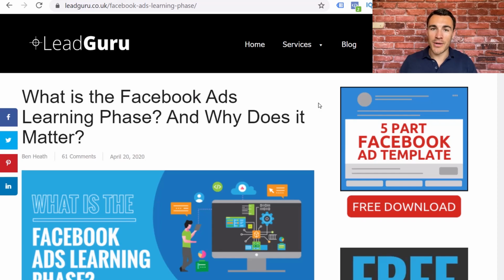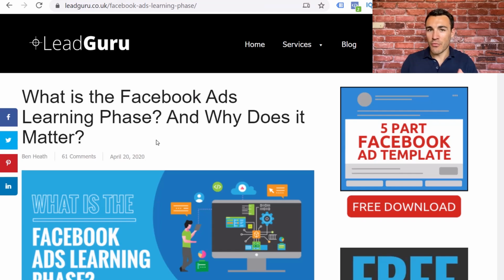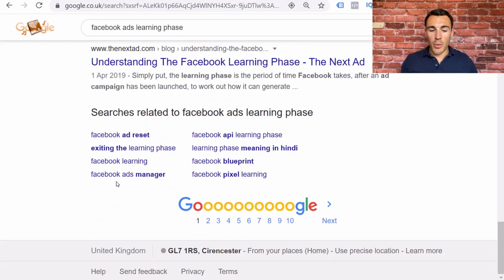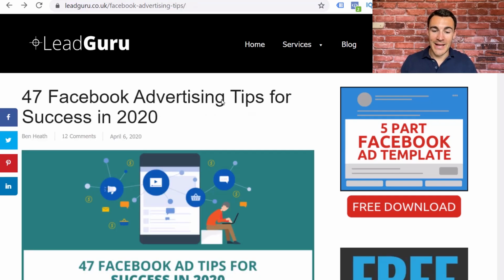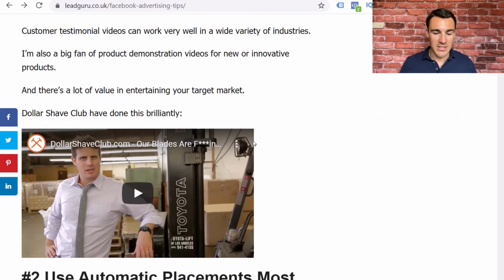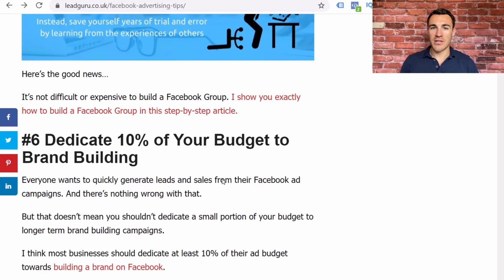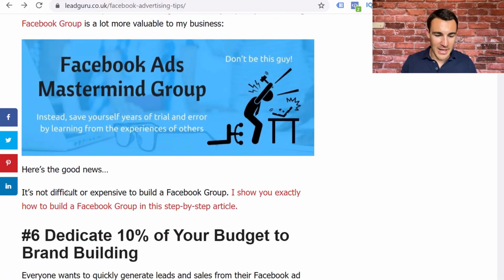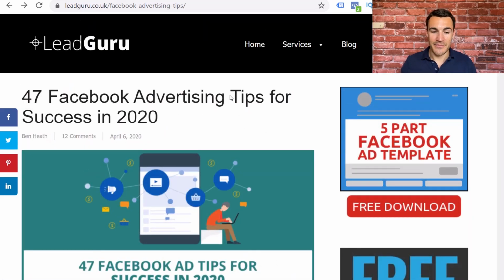6 On Page SEO Tips That Deliver Outstanding Results!